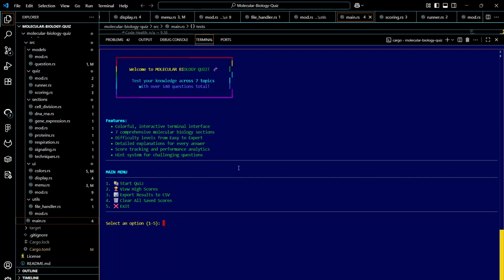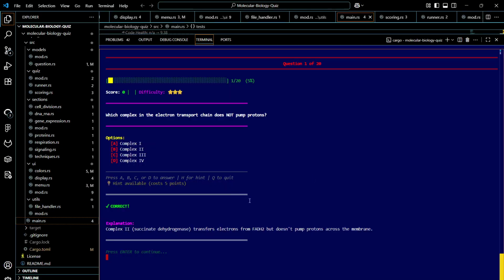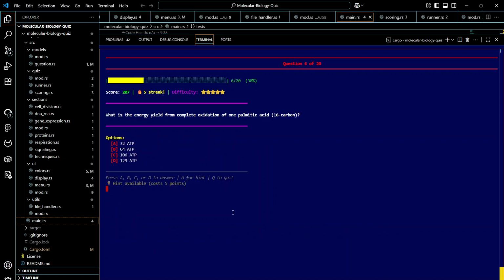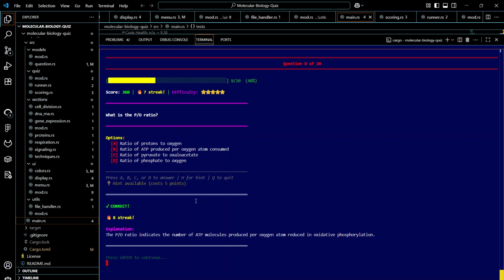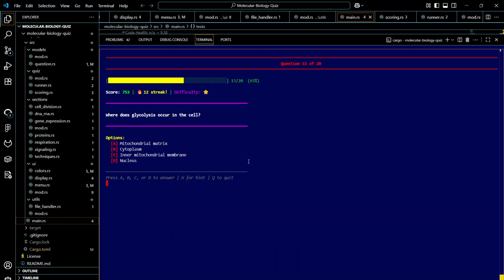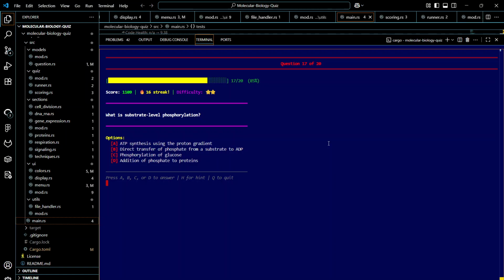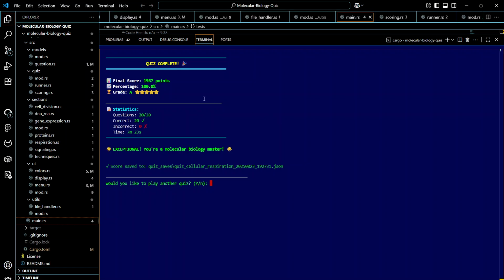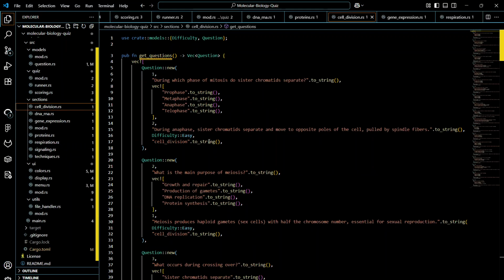Molecular Biology Quiz Bundle Made With Rust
In this video I show a project that I made with Rust. The project that I made is a molecular biology quiz bundle. There are 7 different quiz options to take and each quiz offers 20 questions. Cell division, DNA & RNA, gene expression, proteins, respiration, techniques and signaling.